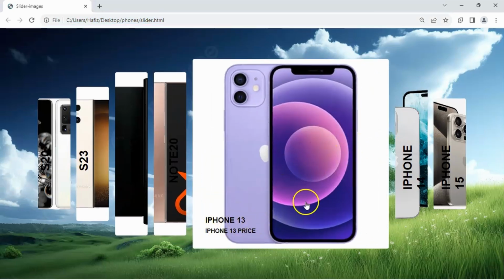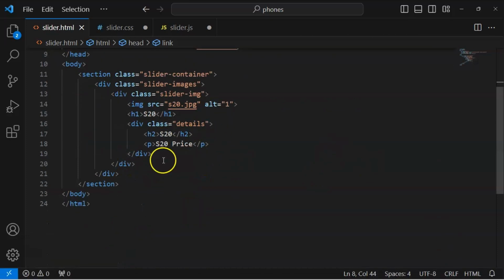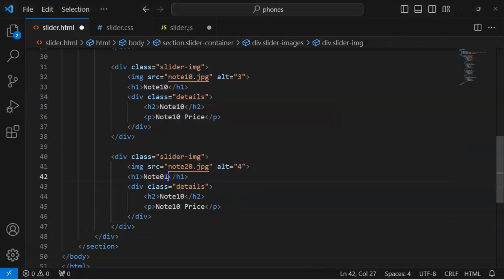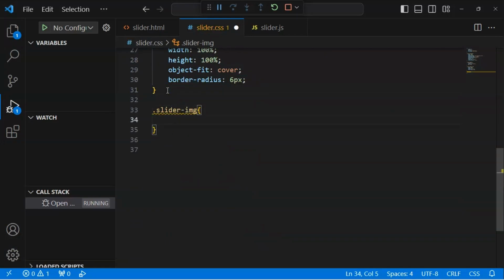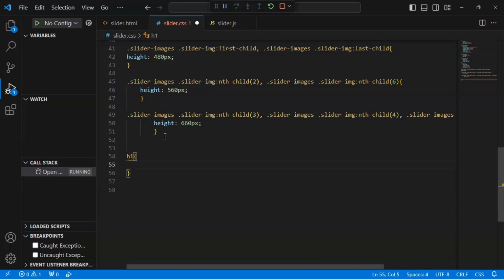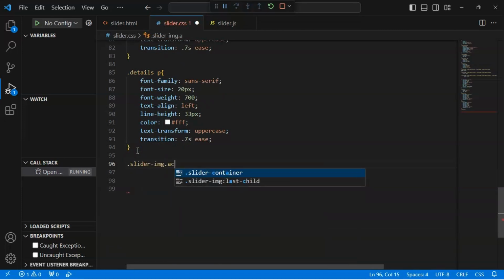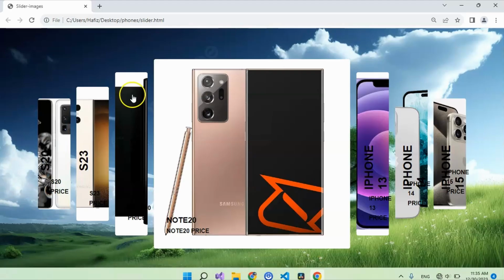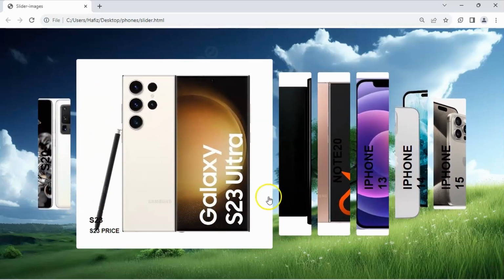Image Slider using html css javascript and jquery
Today i want to show your how to create image slider using html,css  and javascript click now watch video for more.